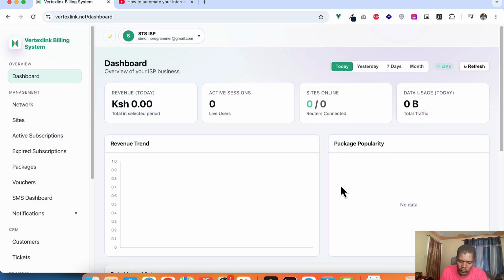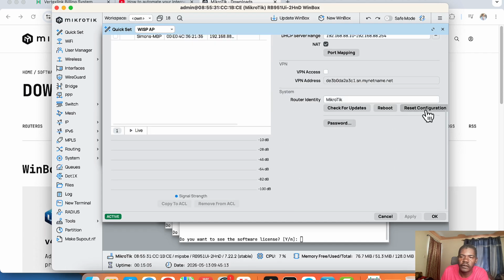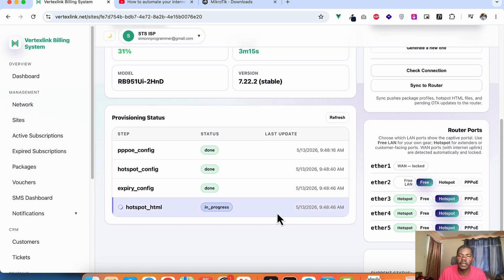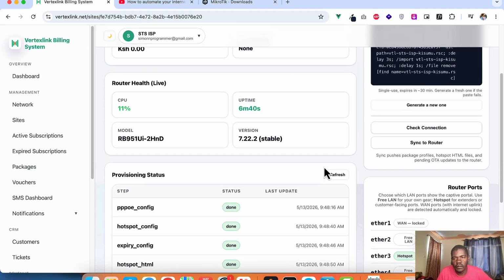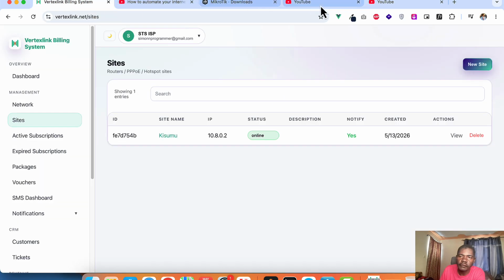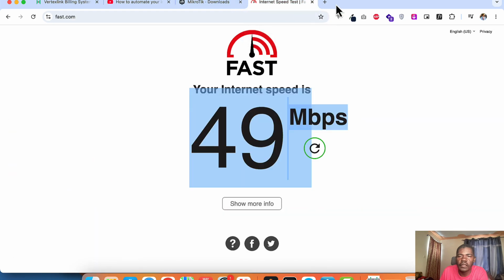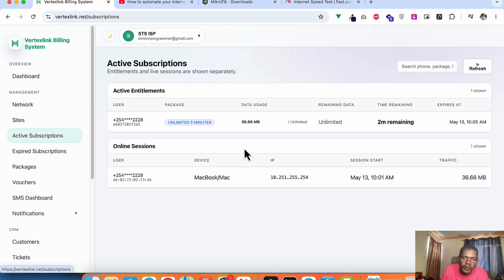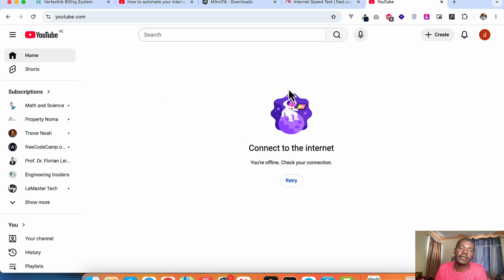How to automate your internet business with vertexlink ISP Billing software -Connecting the router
Learn how to automate your ISP business using Vertexlink ISP Billing Software. In this step-by-step tutorial, you’ll learn how to register your account, set up your billing system, manage clients, automate payments, and streamline your internet business operations with ease. Perfect for WISPs, hotspot providers, and internet entrepreneurs looking to scale efficiently.